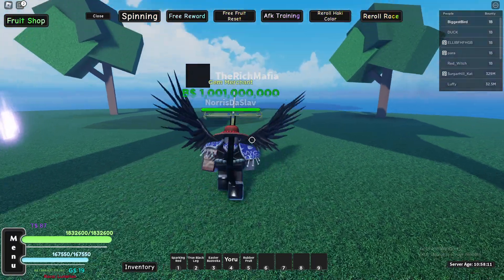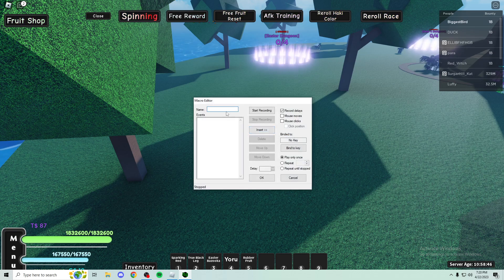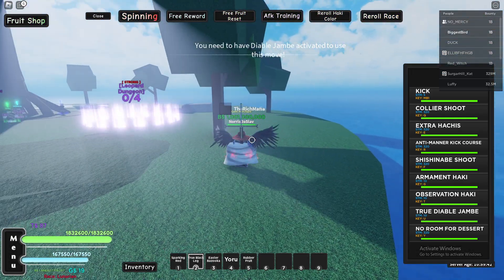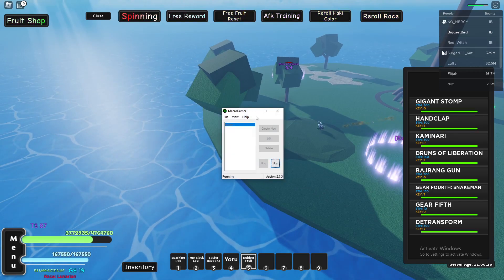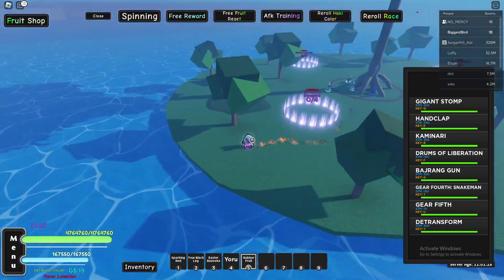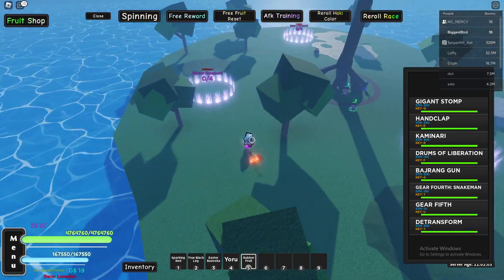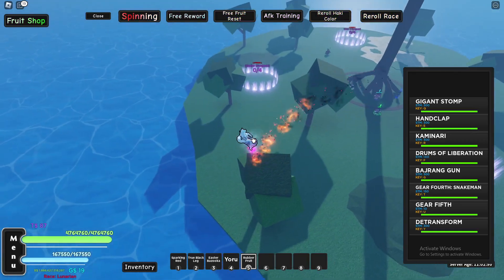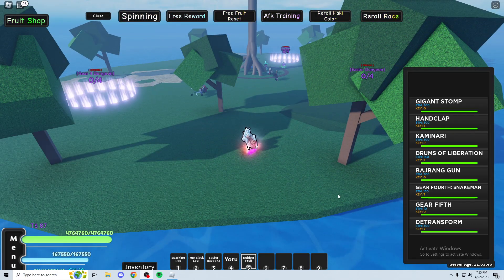How to use MacroGamer. Tutorial.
A tutorial on how to use macro gamer for yourself to level up easy.